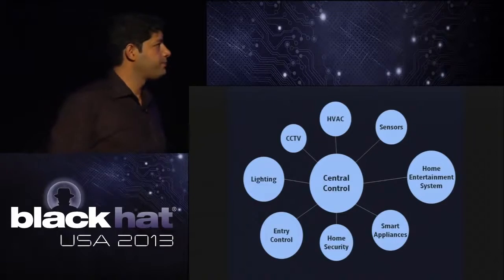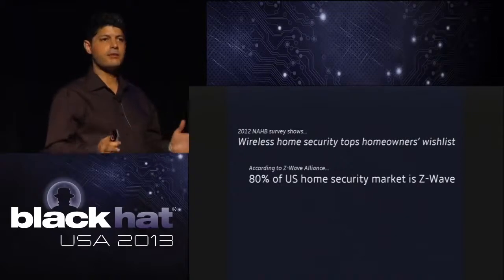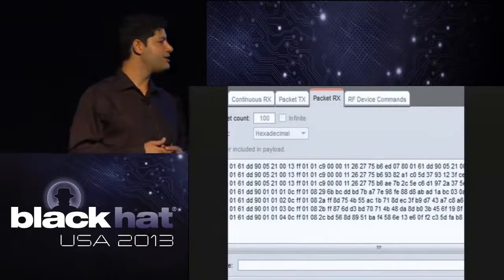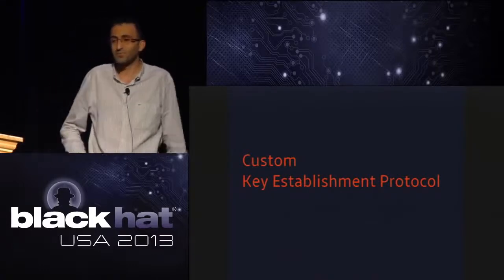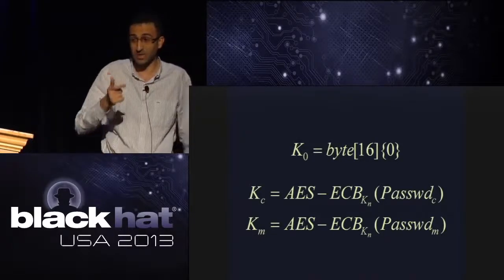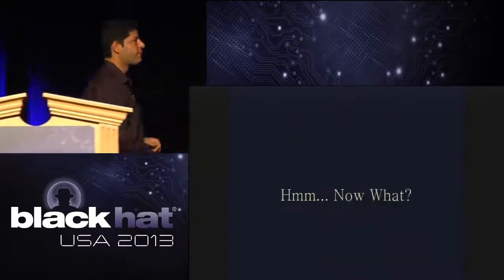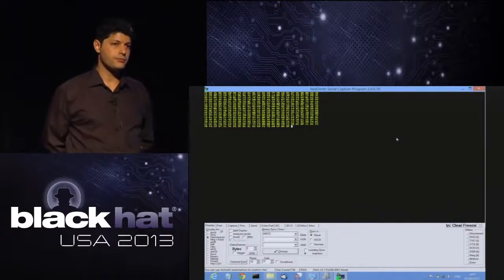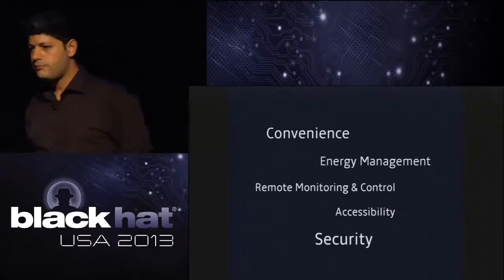Black Hat 2017 Honey, Im Home!! Hacking Z Wave Home Automation Systems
Behrang Fouladi vesves Sahand Ghanoun.

Crime Watch Daily works with the cyber security experts at TripWire to find out - how safe are smart houses? Check your local listings at CrimeWatchDaily.com.

For years now we have advised our customers of the risks involved with using electronic door locks controlled over broadband or Wi-Fi. An ever growing popular solution to home access control.